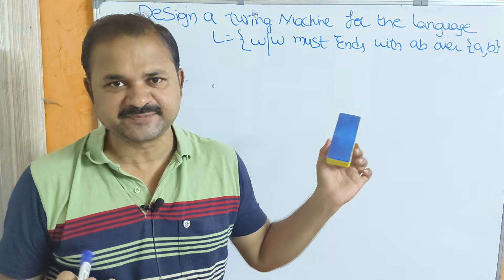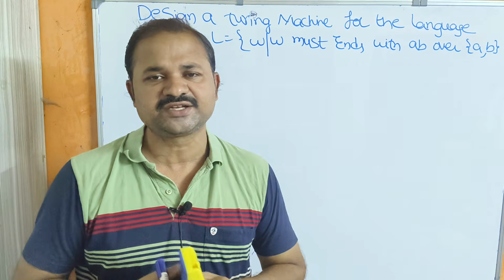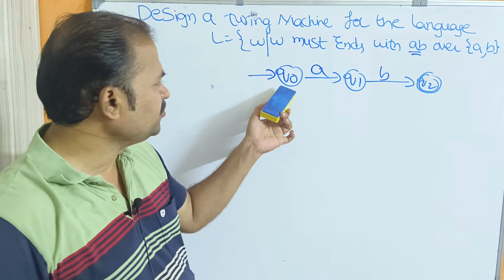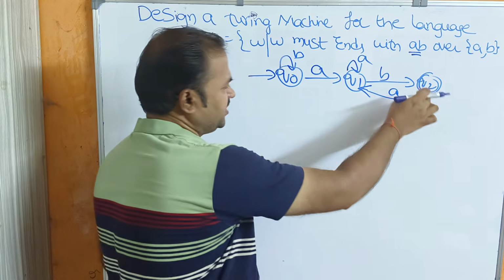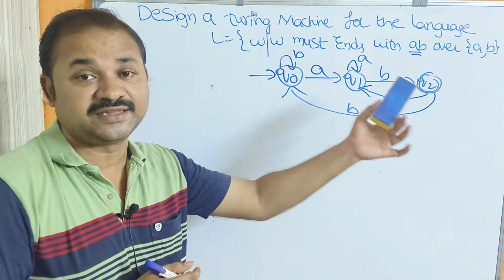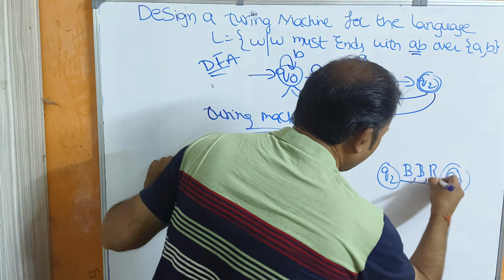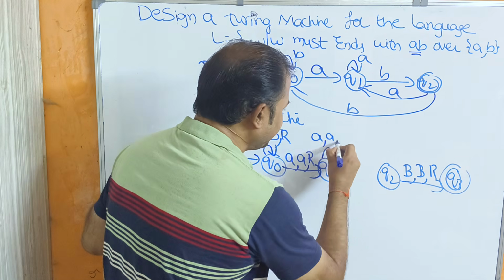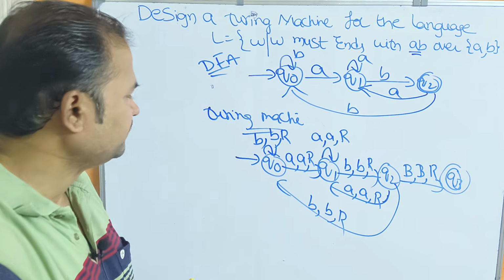Construct Turing machine for language of strings ending with ab || Automata Theory || TOC || FLAT